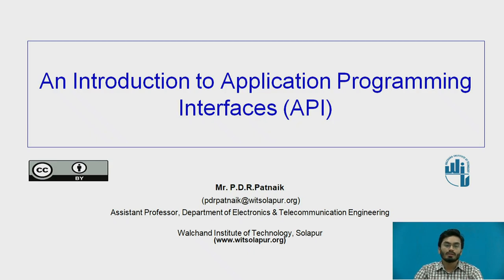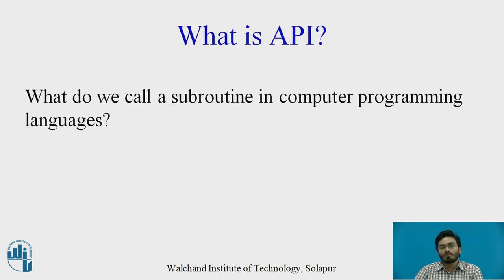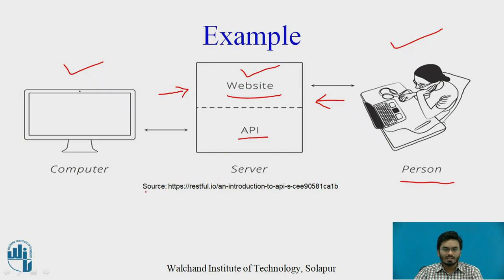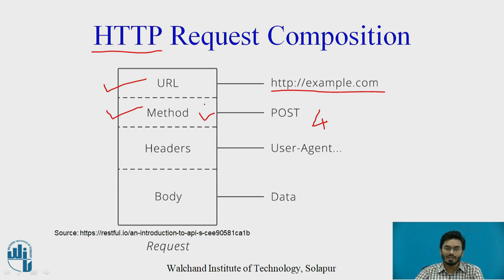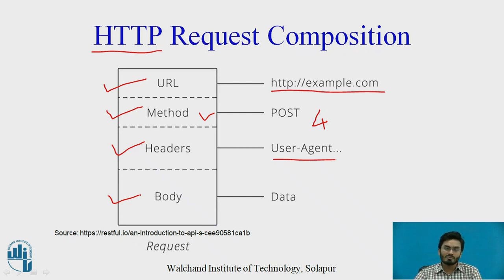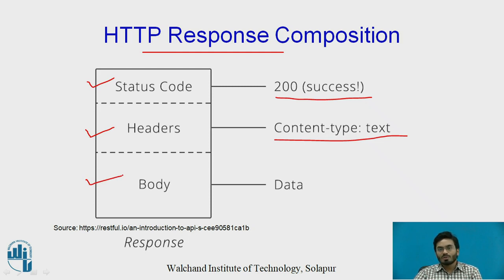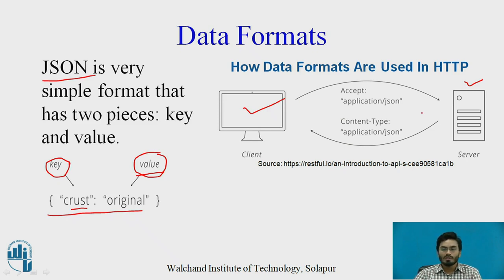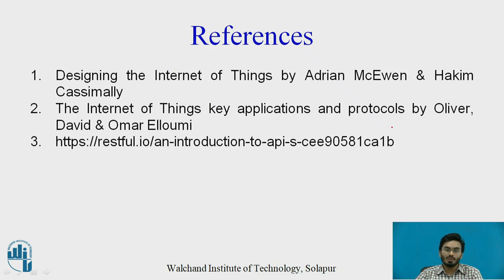Application Programming Interfaces for IoT